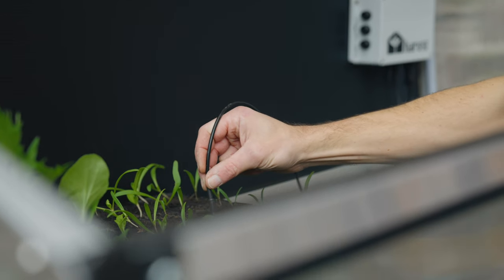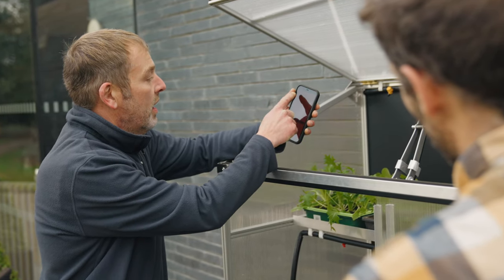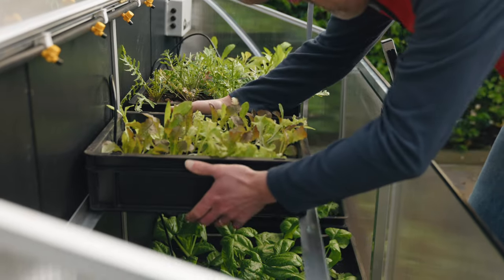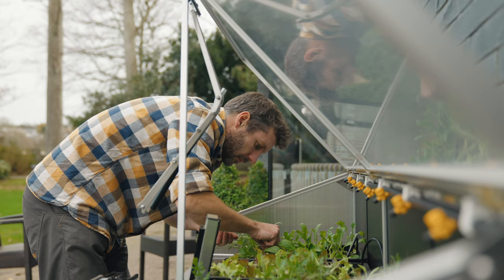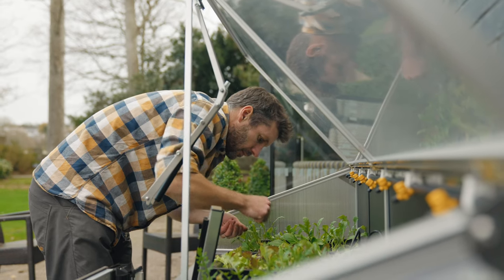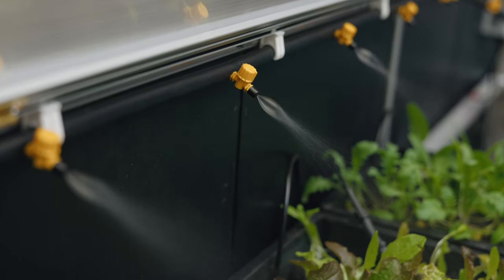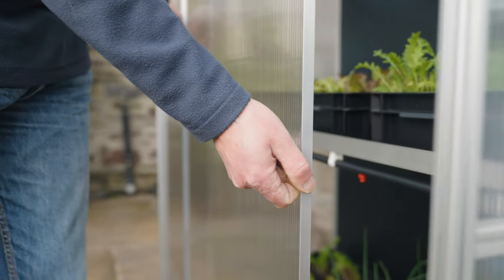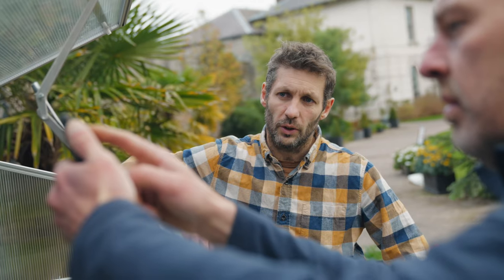Harvst - Smart, automated, climate controlled mini greenhouses and cold frames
Introducing Harvst: a UK company helping people grow more vegetables at home. We build innovative web-connected mini greenhouses and cold frames, controlled by an app, self watering, self-cooling, with heating and grow lights as options.